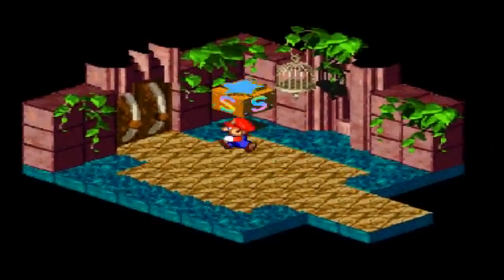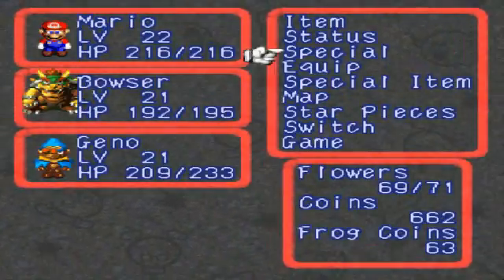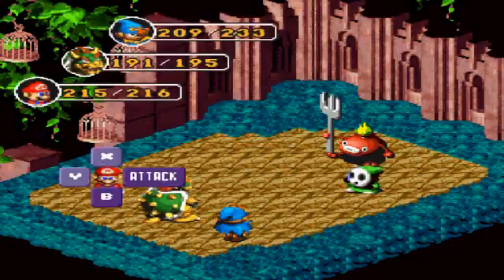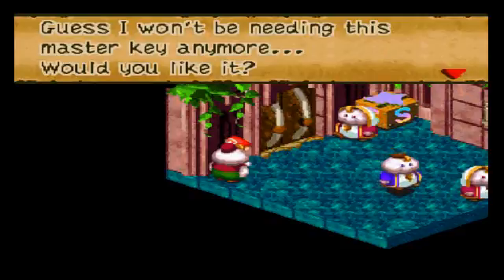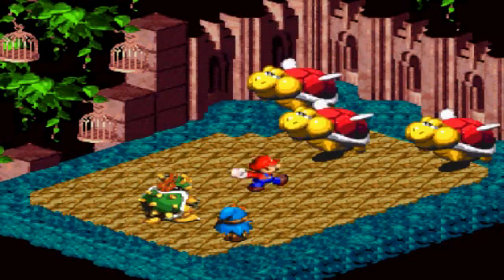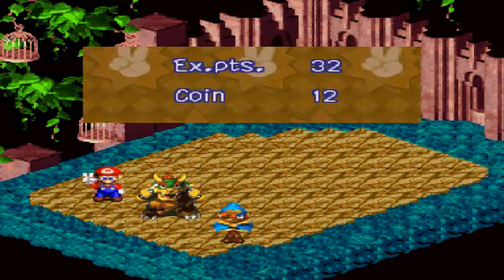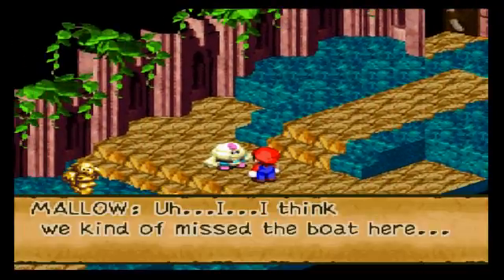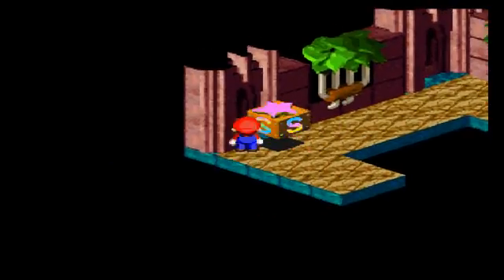Let's Play Super Mario RPG Part 31: We're Just Too....CUTE!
We continue on inside the palace in Nimbus Land, eventually battling an egg that has Birdo in it.

One defeated we make it to the thrown room and get Valentina to fess up! She flees and the chase is on. Hopefully we can get her to spill the beans in front of the townsfolk.